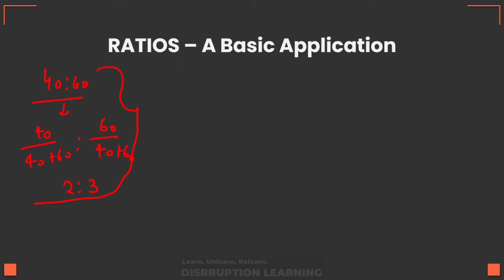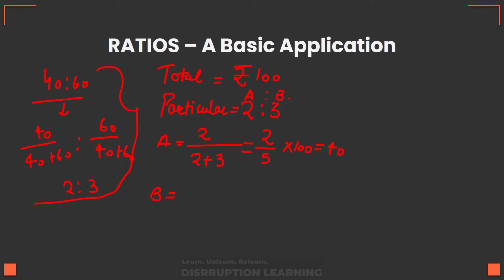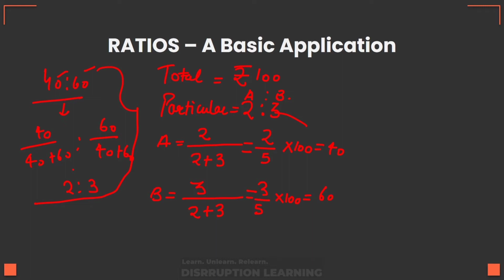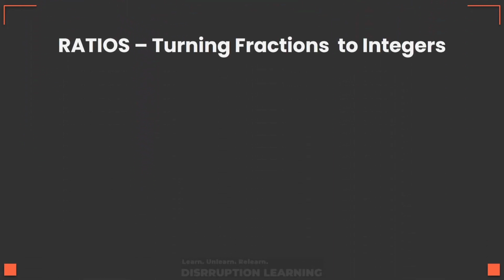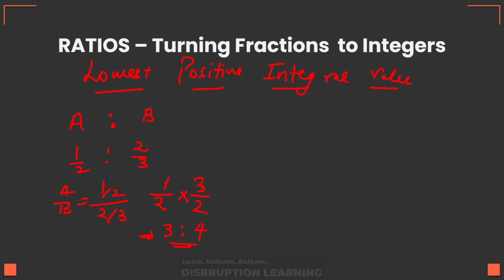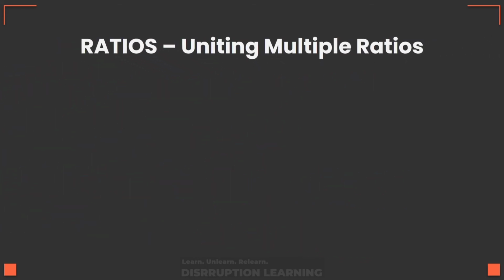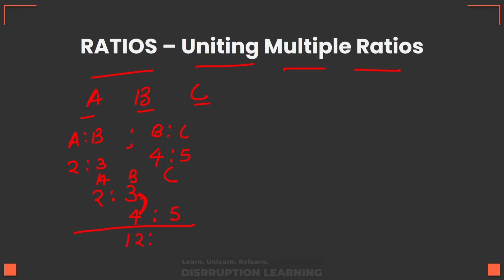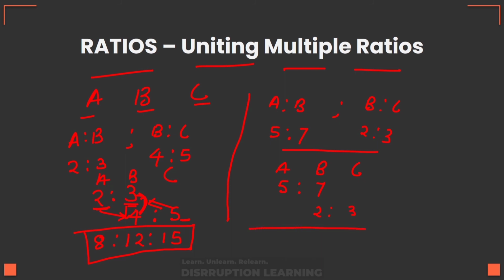Understanding Ratios - Episode 2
Preparing for an aptitude exam? Or maybe you are just interested in learning basic mathematics? Well, Ratios is an important topic for both purposes and we are here with a video series telling you the basics of Ratios.

Watch the series of 4 videos to understand the concept properly.